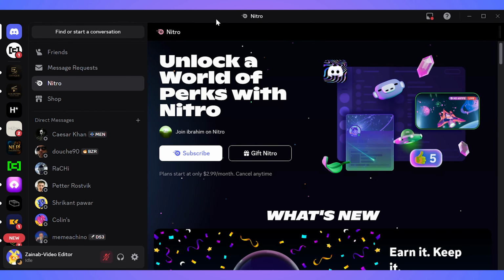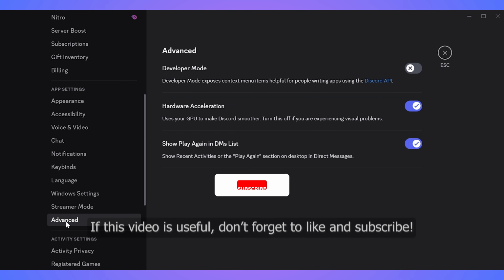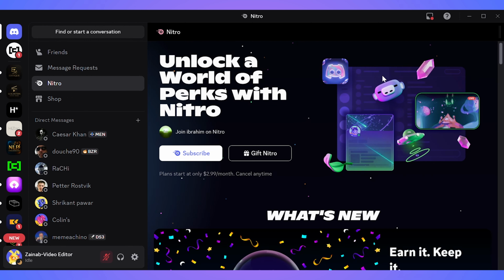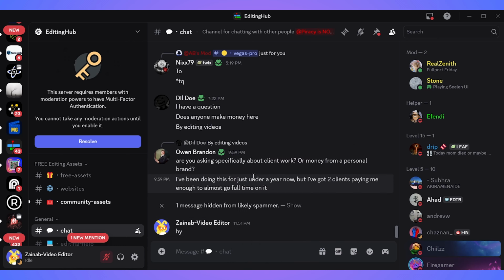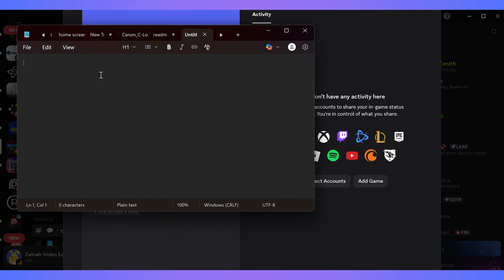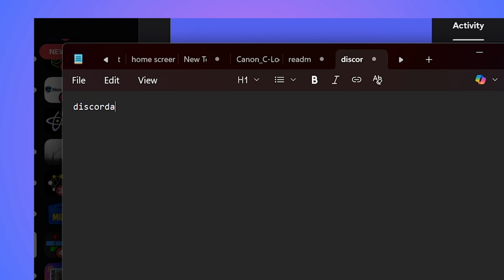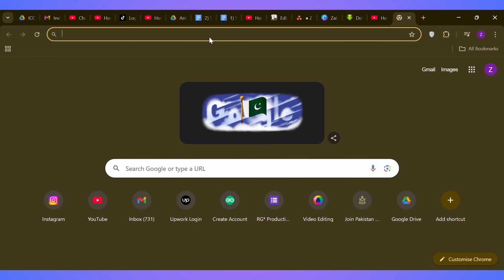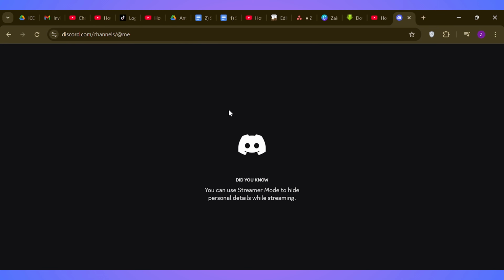How to Share Your Profile Link on Discord (Easy Guide 2026)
In this video, I show you how to share your profile link on Discord step-by-step. You’ll learn how to enable developer mode, copy your user ID, and create a direct URL that anyone can click to view your profile. This method works on both desktop and mobile, and I’ll guide you through each step so you can share it with friends, post it online, or add it to your social media. Perfect for gamers, streamers, and anyone wanting to connect on Discord.

Chapters:
00:00 Introduction
00:10 How to Share Your Profile Link on Discord